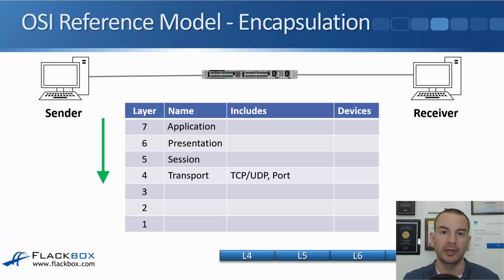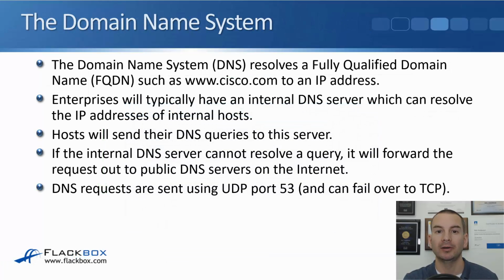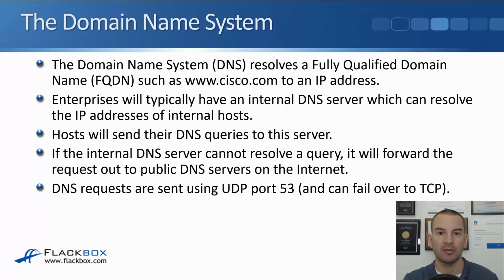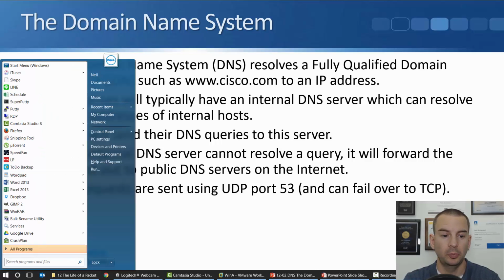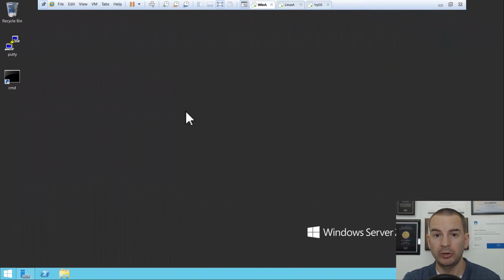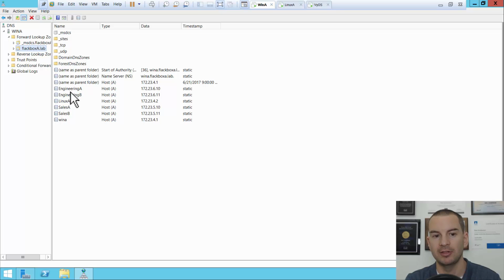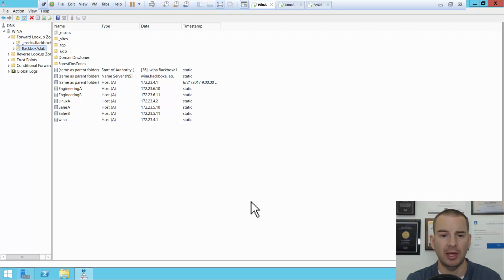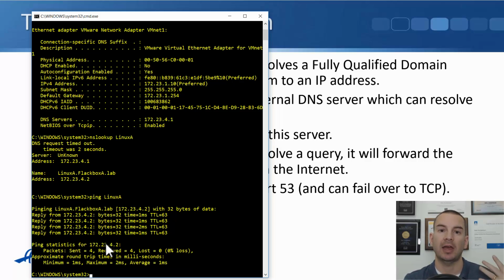DNS The Domain Name System Simplified - Tutorial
In this Cisco CCNA tutorial I explain DNS (the Domain Name System) on Cisco networks.

for the full blog post with text and screenshots.

Thanks!
Neil